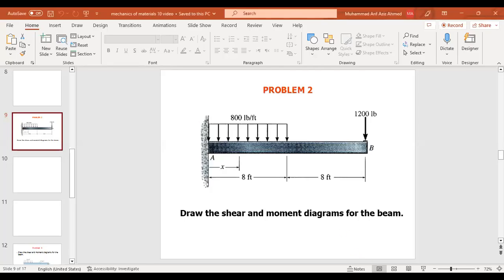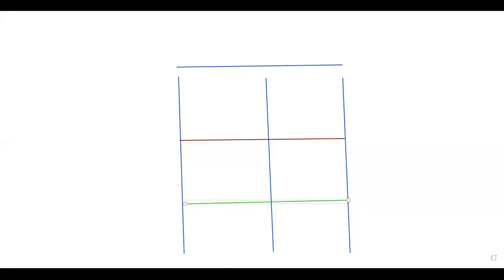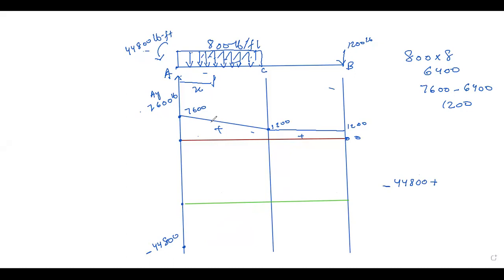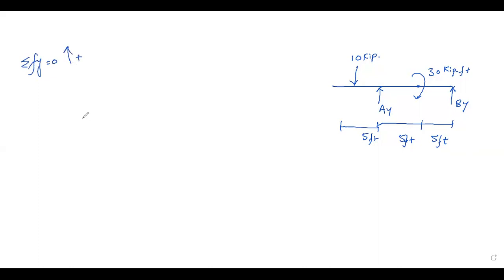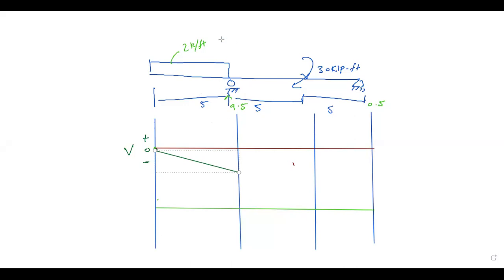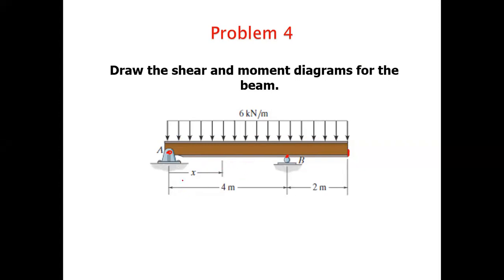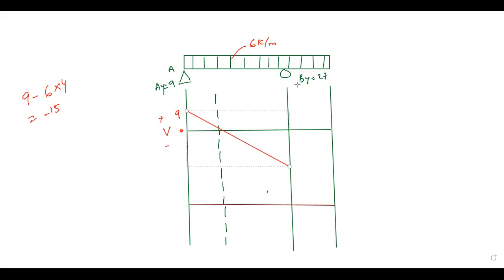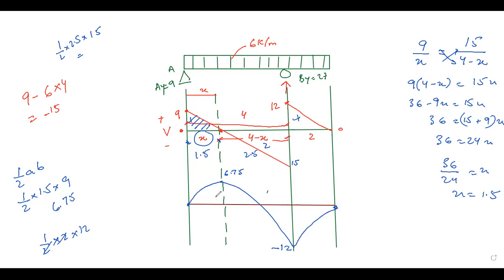Lecture 10 - SHEAR FORCE AND BENDING MOMENT DIAGRAM - IMAM ABDULRAHMAN BIN FAISAL UNIVERSITY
SHEAR AND BENDING MOMENT DIAGRAMS
GRAPHICAL METHOD OF CONSTRUCTING SHEAR AND MOMENT DIAGRAMS